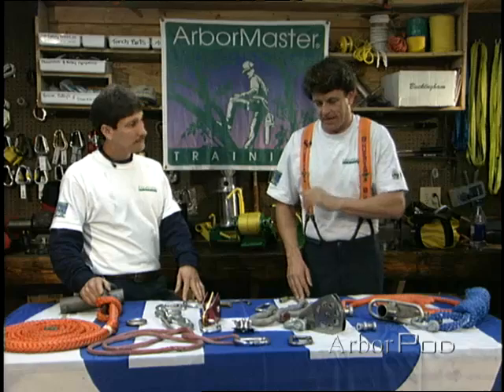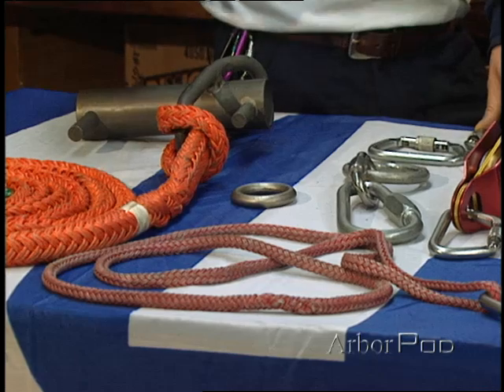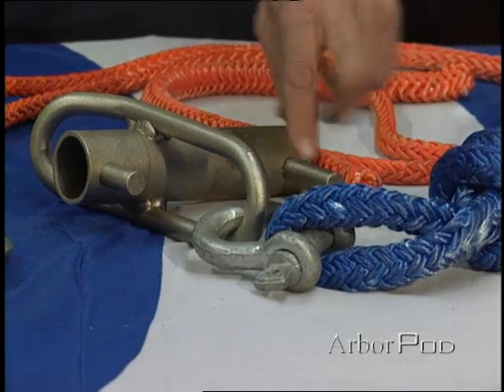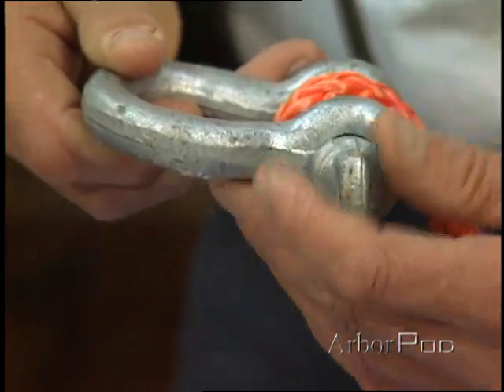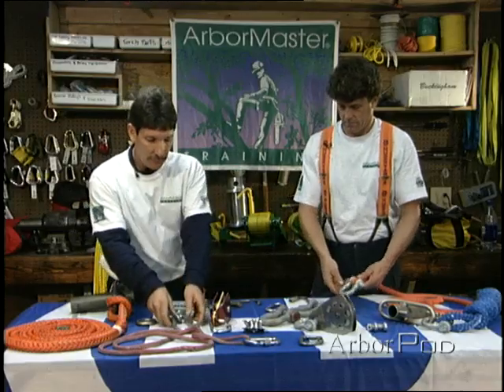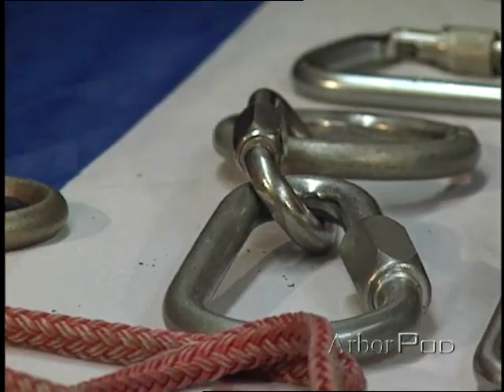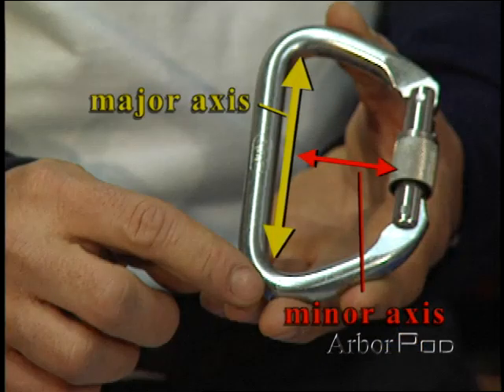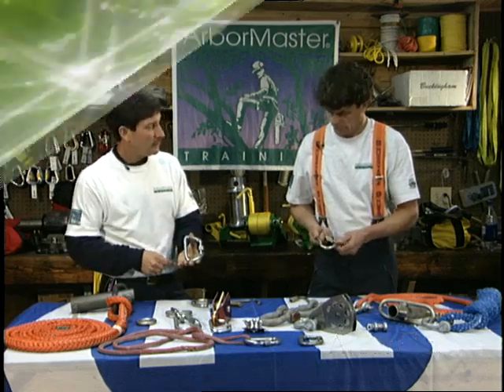Connecting Links Part 1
Connecting links are designed to attach one piece of equipment to another, but not all connecting links are designed for dynamic loading. Find out the keys to using connecting links in your rigging and climbing systems.